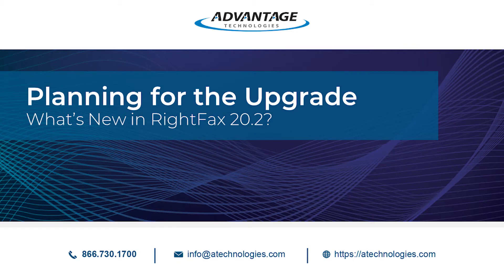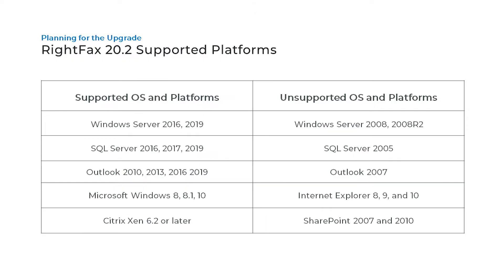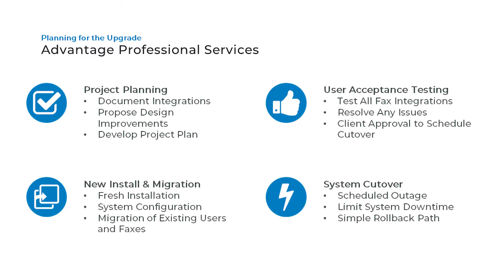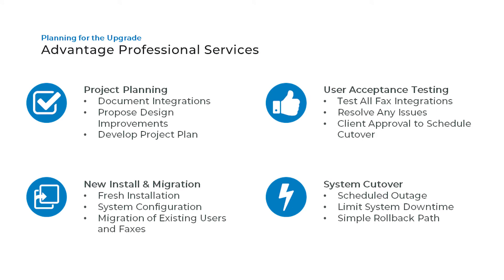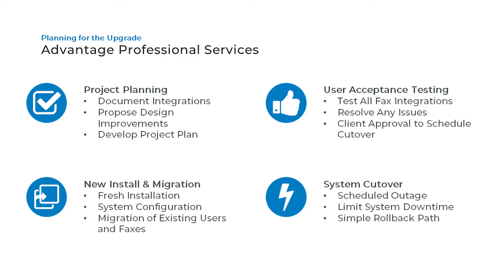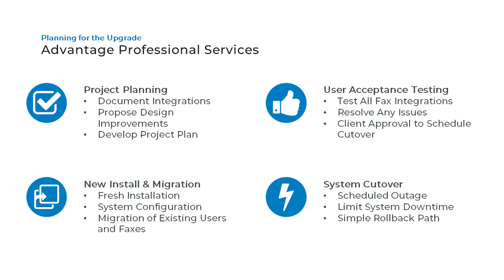RightFax 20.2 - Planning for the Upgrade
Ready to upgrade to RightFax 20.2? In this video, you'll learn the key aspects of planning for a RightFax upgrade including project planning, user acceptance testing, migration, and system cutover.